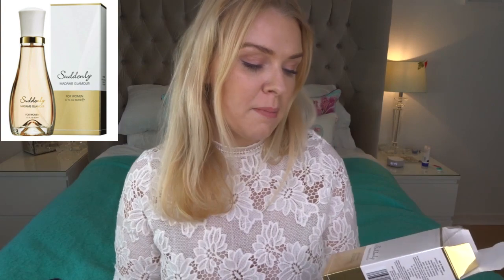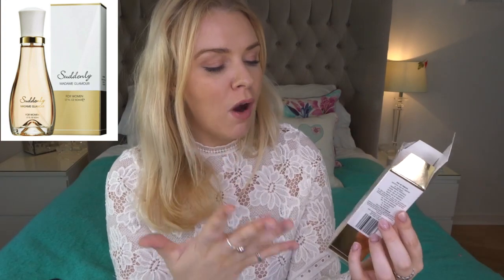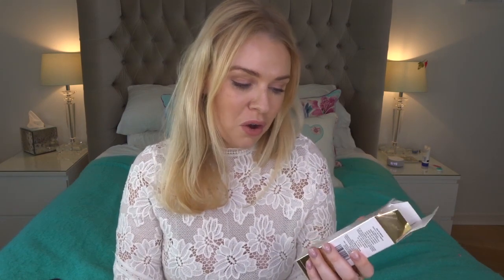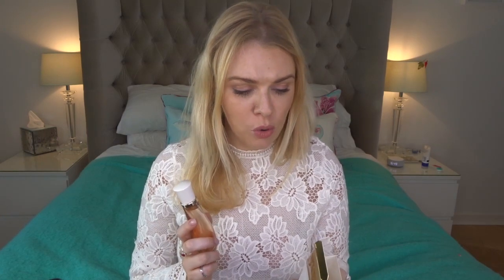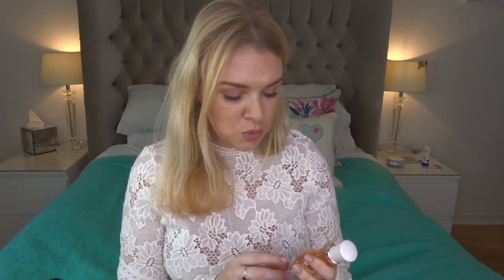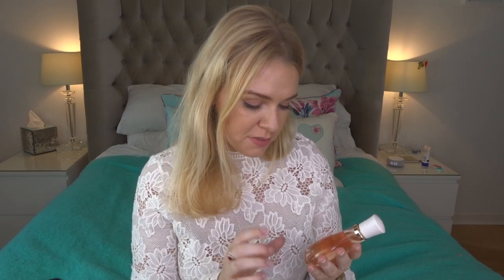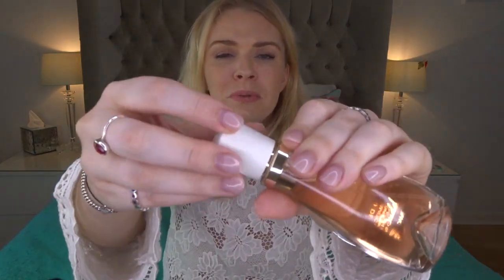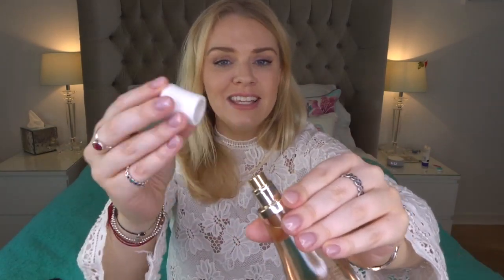LIDL COCO MADEMOISELLE DUPE!? | SUDDENLY MADAM GLAMOUR PERFUME REVIEW | Soki London